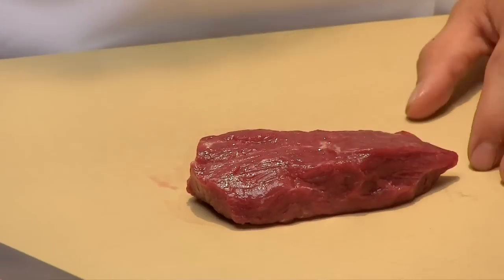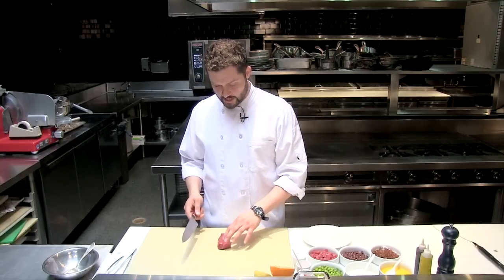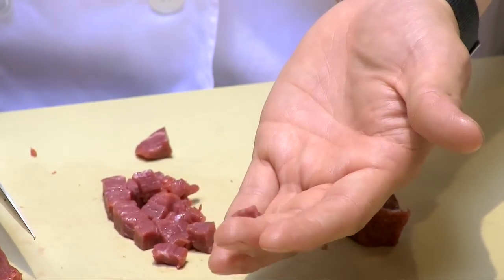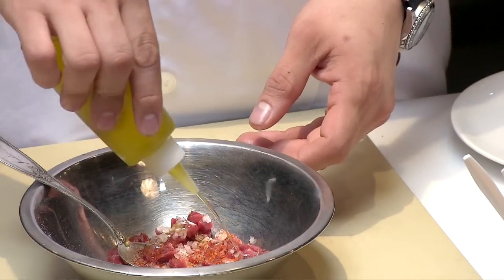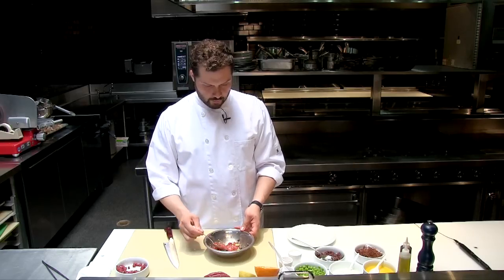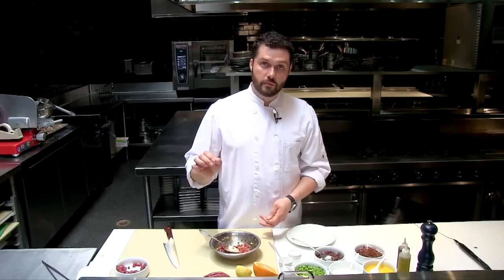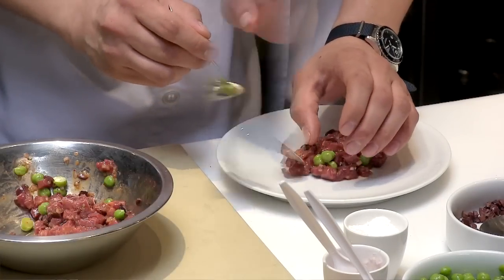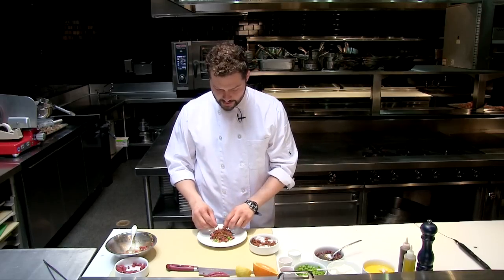What is Tartare? | Potluck Video